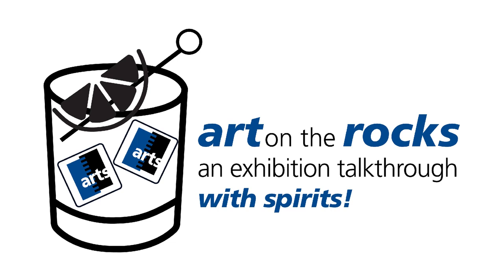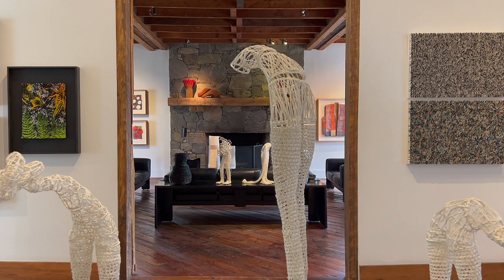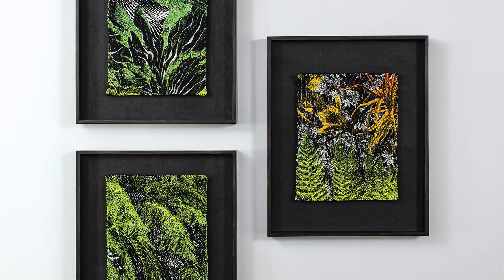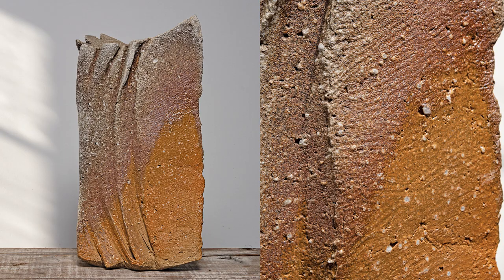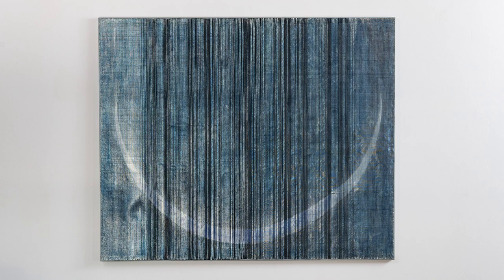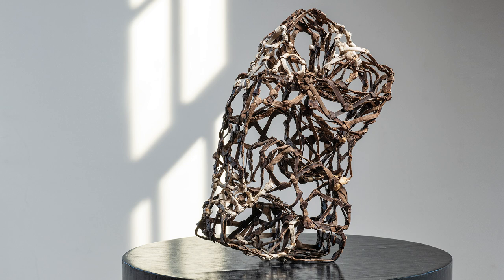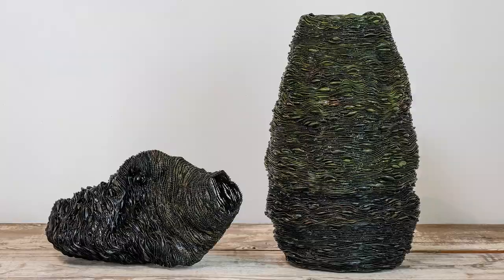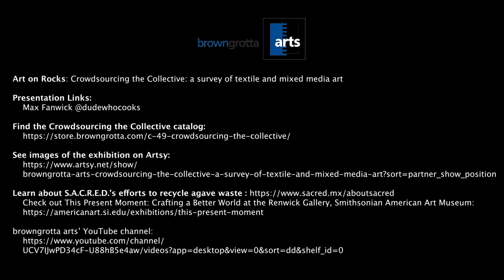Art on the Rocks | Crowdsourcing the Collective: a survey of textile and mixed media art [June 2022]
Art on the Rocks: an exhibition walkthrough with spirits - #1

We share insights and information about the art and artists in browngrotta arts' Spring 2022 Exhibition, Crowdsourcing the Collective: a survey of textile and media art — and a curated cocktail recipe, too. for exhibition and exhibition catalog.